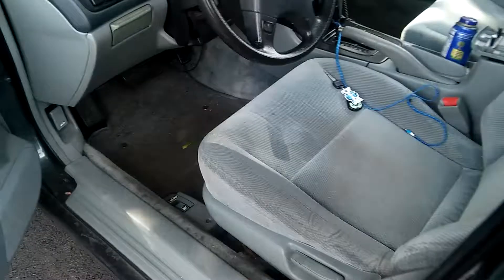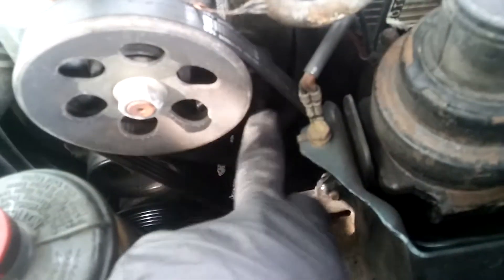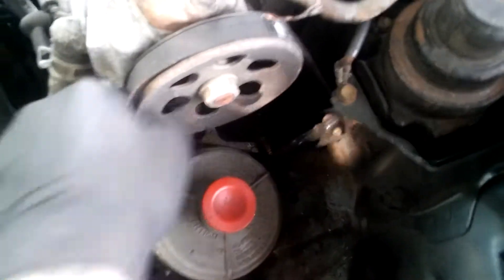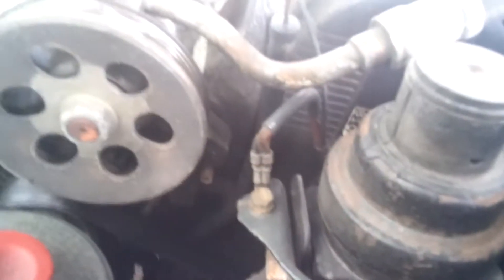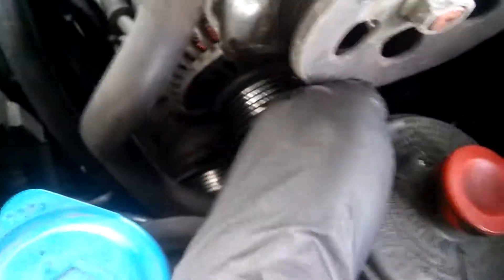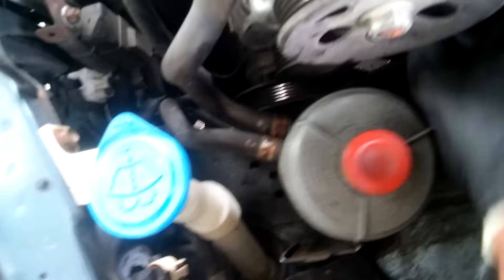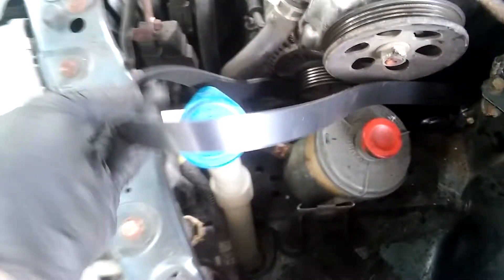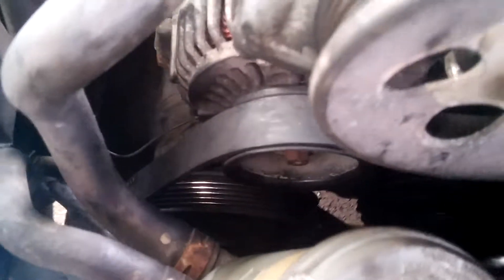Honda Accord New drive belt defective or was installed improperly?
Replacement of drive belts on 2.2l 1996 Honda Accord